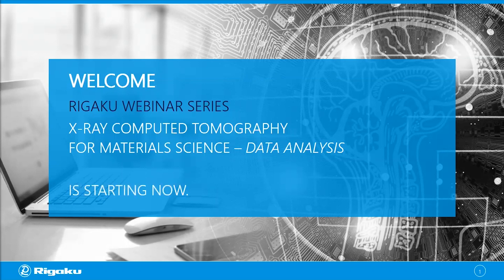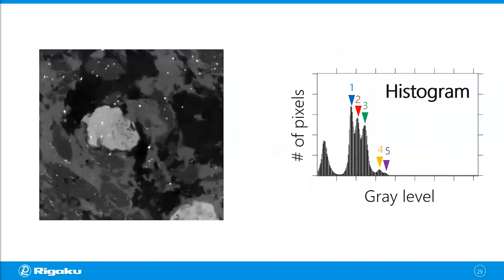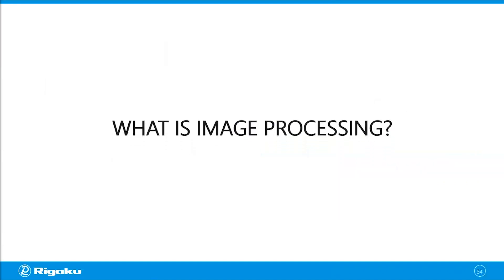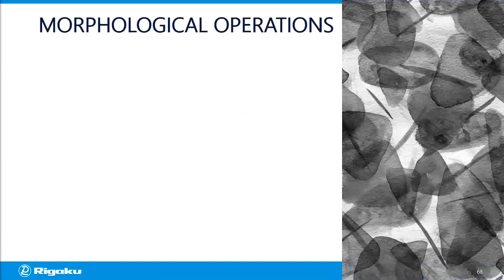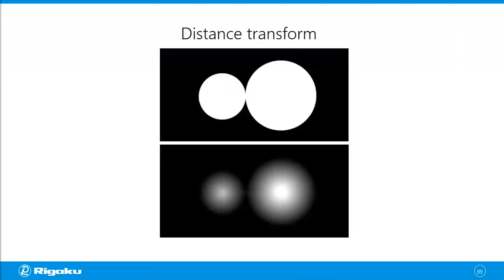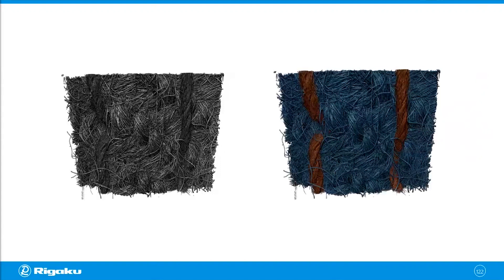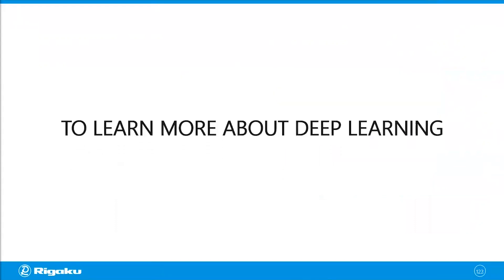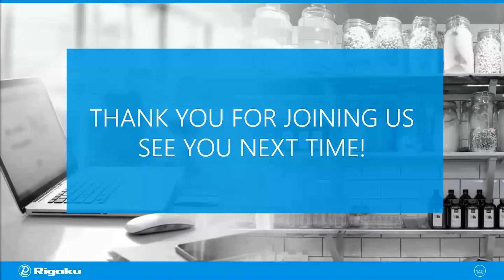Rigaku CT Webinar: X-ray Computed Tomography for Materials Science 2: Data Analysis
Do you have challenges on getting the hang of X-ray CT image analysis?

In this X-ray Computed Tomography webinar, we discuss the overview of X-ray CT data analysis techniques starting with basic image processing and leading to traditional segmentation, machine learning based segmentation and quantitative analysis.

Or check out this comprehensive list on all things X-ray Imaging, including tutorials, publications, XCT virtual workshops, and more